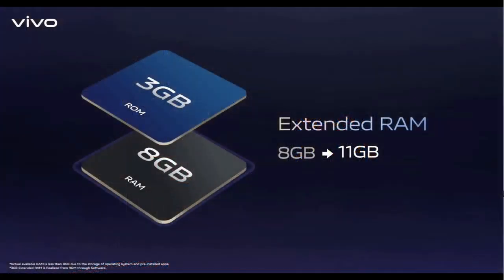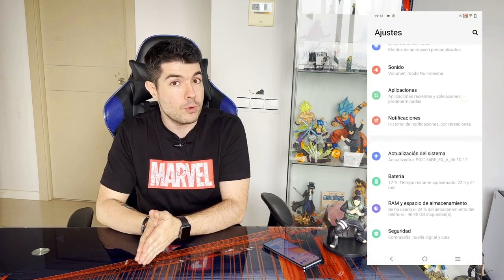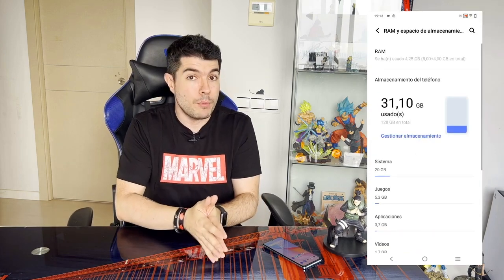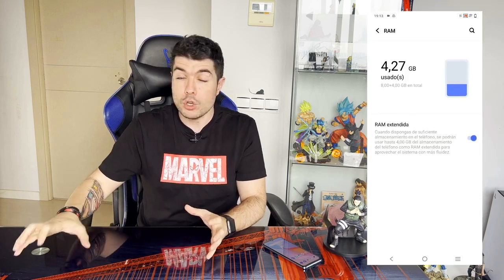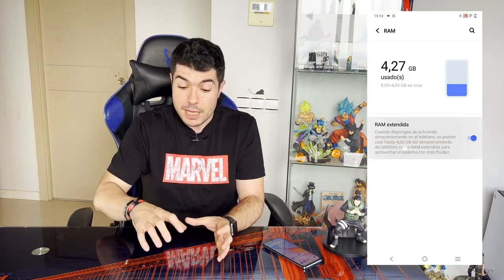What is Virtual RAM Memory | How it works | Advantages and disadvantages